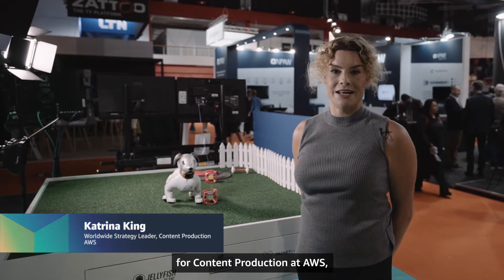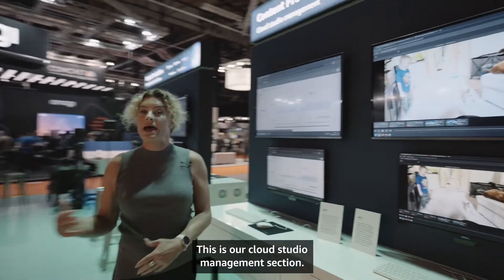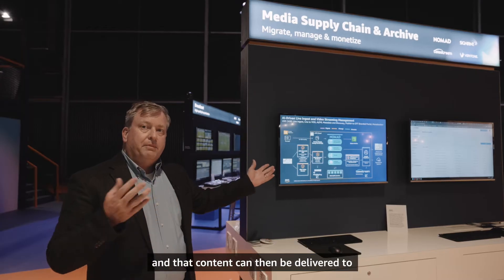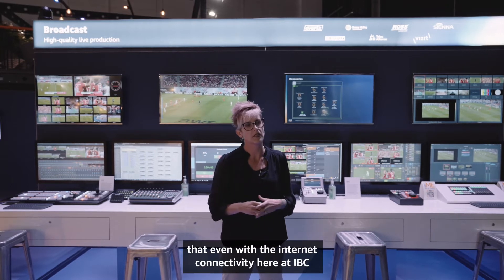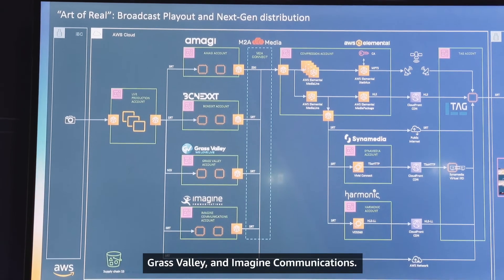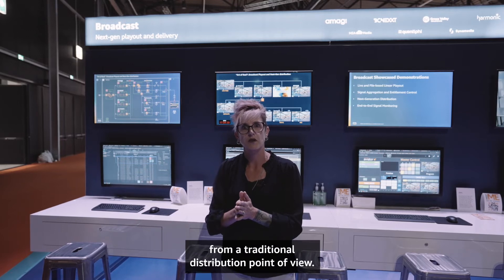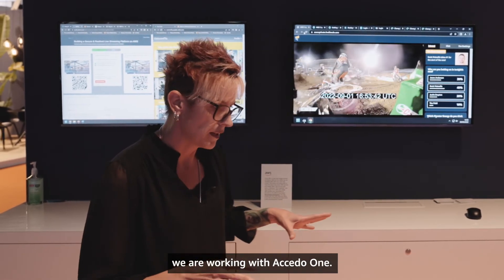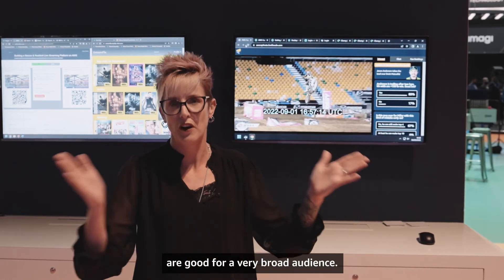AWS M&E Demo: All Up Demo Area Video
Demo's at IBC 2022: Learn from AWS media and entertainment about our entire end-to-end workflow demo at IBC 2022.